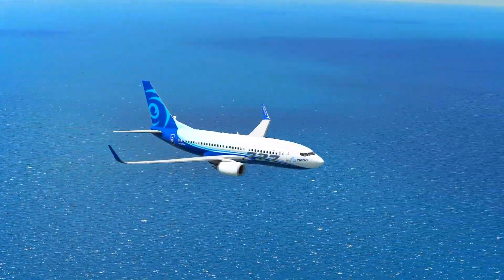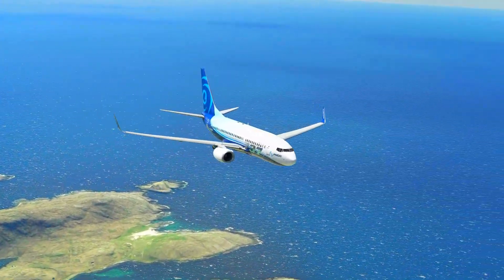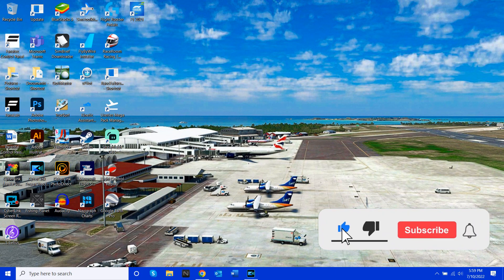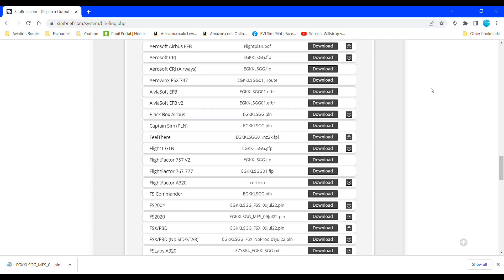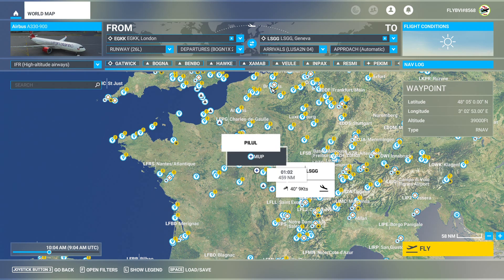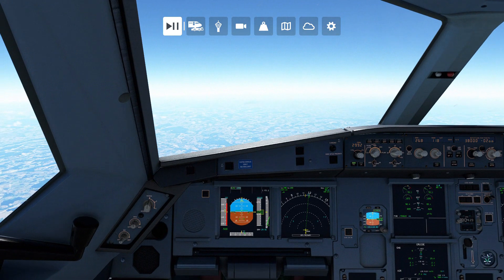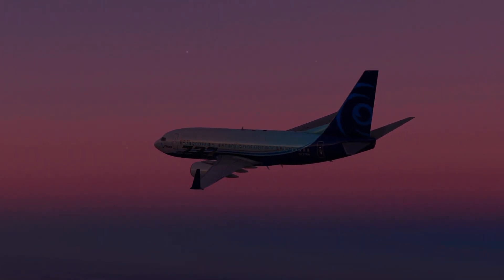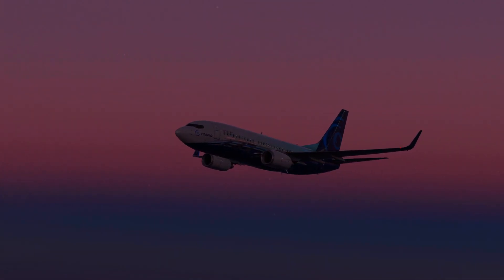MSFS 2020 | How to SAVE / RESUME Your Flight After A Crash To Desktop | Easy Workaround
MY LAPTOP

EDITING SOFTWARE:
CyberLink PowerDirector 17 Ultra

With Crash To Desktop's being a common thing in Microsoft Flight Simulator, nothing is more frustrating than experiencing a CTD in the middle of a flight.

In this video, we look at how to quickly resume your flight following a CTD ensuring you can pick up where you left off.

Mods Used:
- Flight Recorder
- FlyByWire A320
- A330
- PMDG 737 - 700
- Fs Realistic

Current Tutorial Guides:
A320 Landing Tutorial | TCA Sidestick
How To Land In a Crosswind
How To Practice Your Landing Again and Again
How To Use The Follow Camera
My Graphics Settings For A Mid-Range PC

Hardware:
- Windows 10 Home
- 9th Generation Intel® Core™ i5-9300H
- 32GB RAM